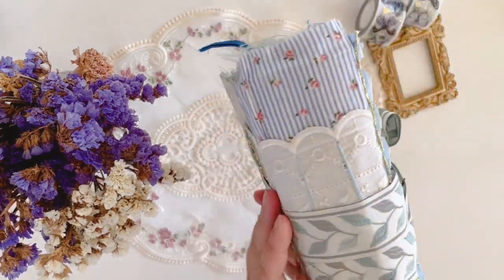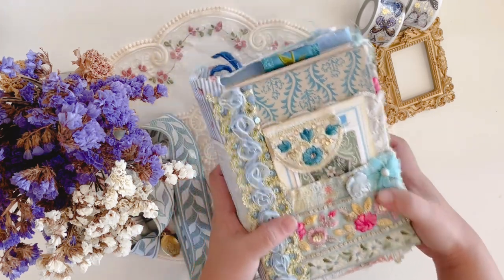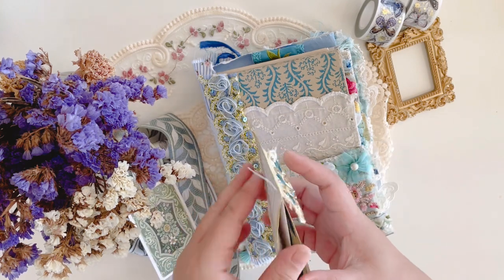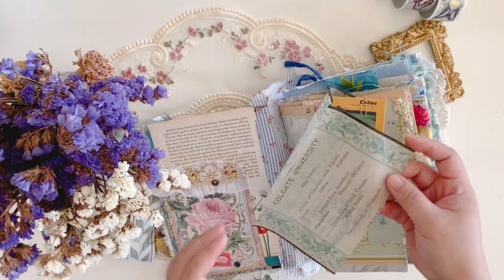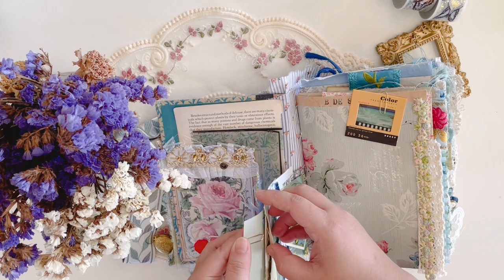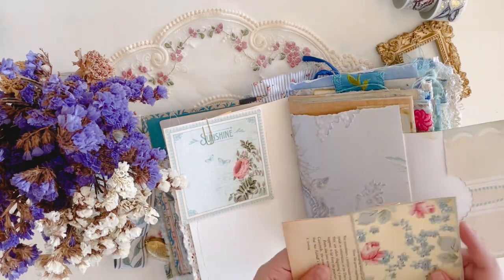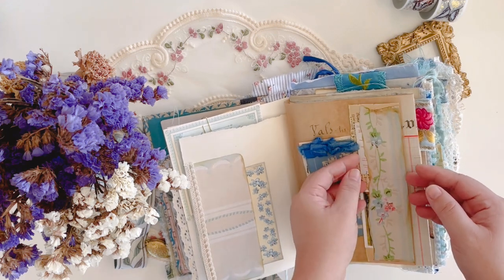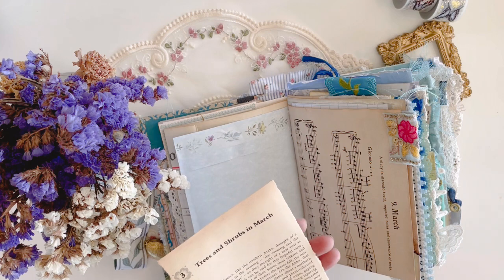Journal flipthrough | Blue Readers Digest journal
Today I'm sharing the first journal in the recent collection that I finished and sold! This journal is already with its new owner, but I still want to share the pages because I love how this collection turned out. As you can see from the title, this is a Readers Digest journal collection. All the covers are repurposed hardbound Readers Digest books from the 60s/70s. This one has a blue cover so that's what inspired the whole journal. This one has more than 100 pages composed of digital kits, scrapbook paper, old book pages and vintage ephemera. The cover is made from vintage trims and fabric as well as modern sari trims, appliques and embellishments.

Digital kits:

Dust to Roses

You can find more of my journals › berry...Web resultsberrymixbujo | Sheva (@berrymixbujo) • Instagram photos ...